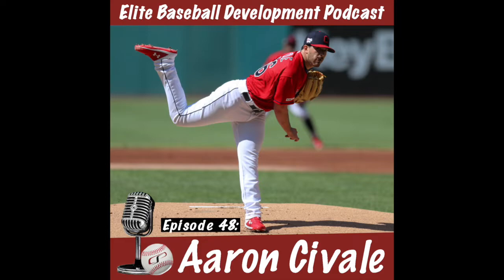CSP Elite Baseball Development Podcast: Aaron Civale